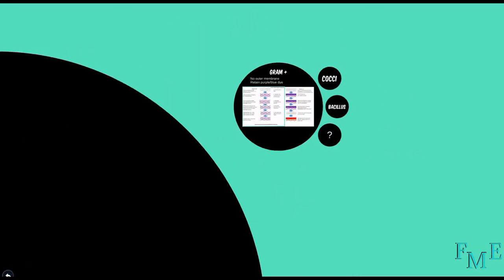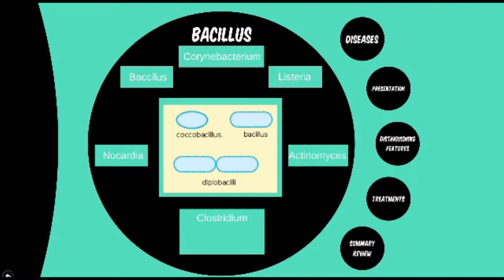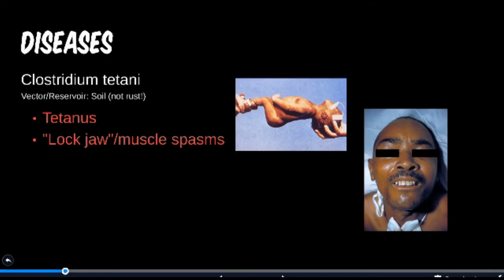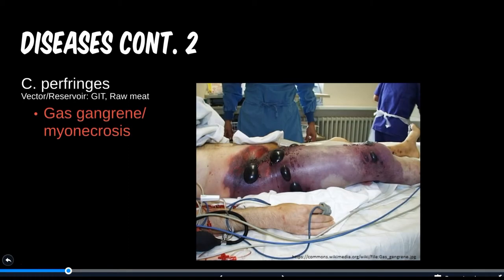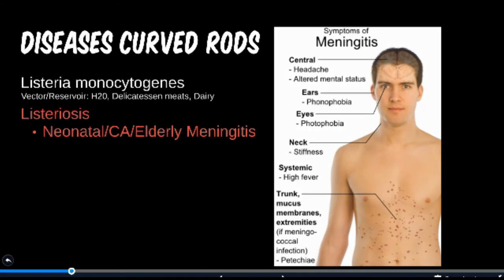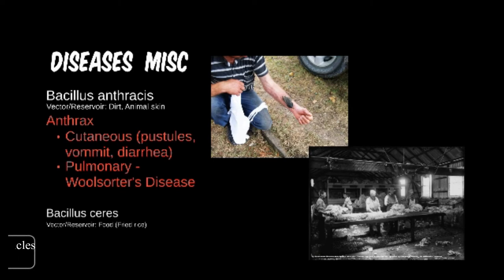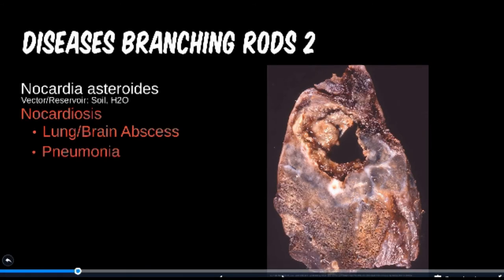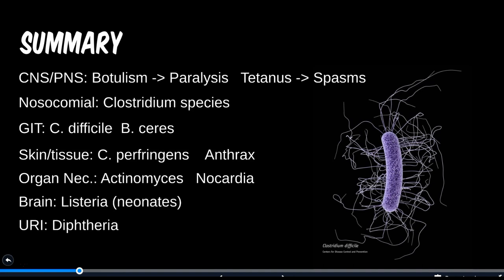Bacteria 2A: Clostridium, Corynebacterium, Listeria, Nocardia, Actinomyces, Bacillus (Diseases)